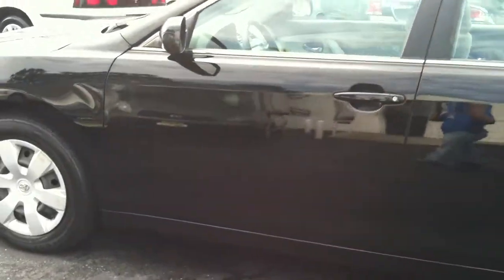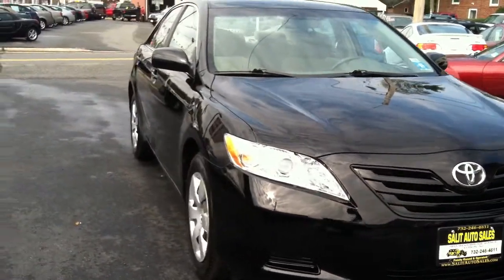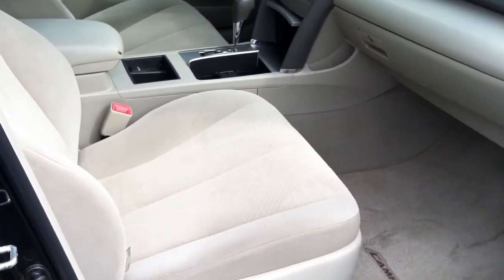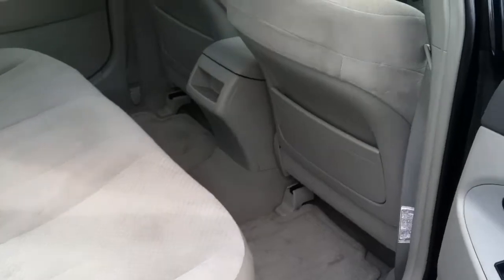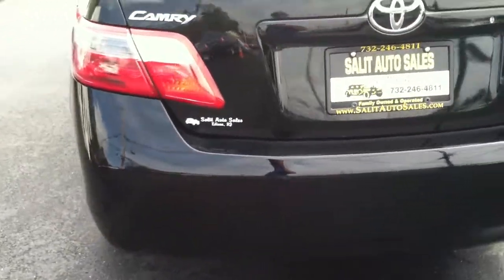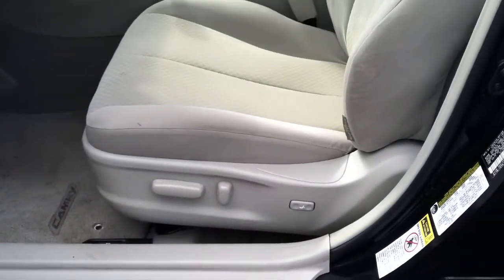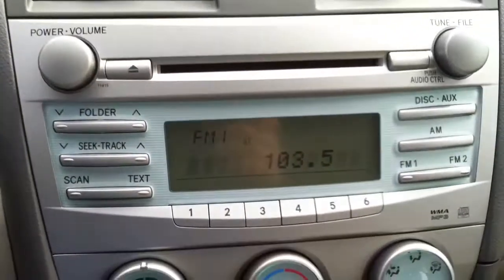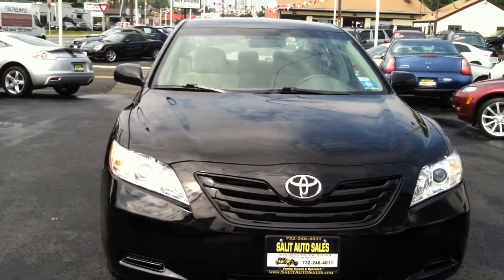2007 Toyota Camry LE in Edison,NJ,08817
This is a 2007 Toyota Camry LE with 59,000 low miles on it. This low mileage Camry is equipped with power windows, power door locks, ABS, side airbags, mp3 aux jack, Toyota factory remote keyless entry and let's not forget about the amazing gas mileage you will get on this Camry. Prior to leaving our dealership this vehicle is serviced and it comes with a warranty.